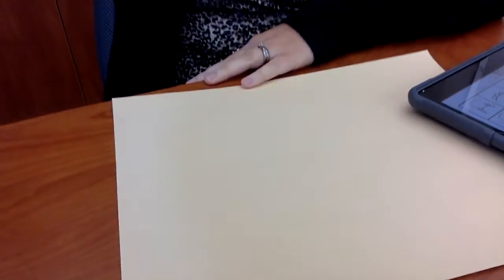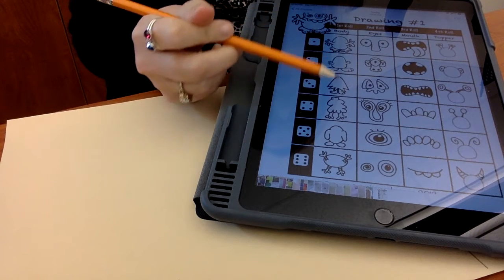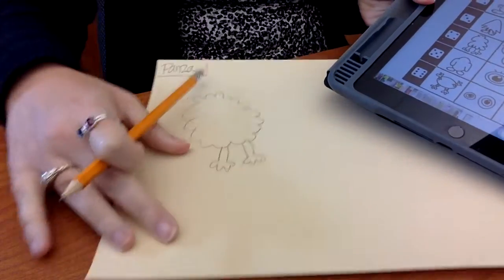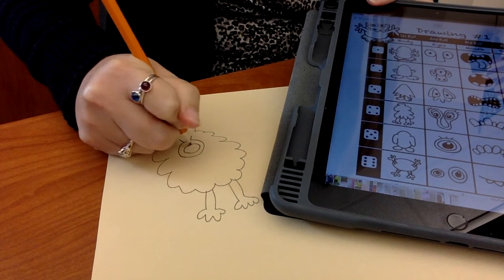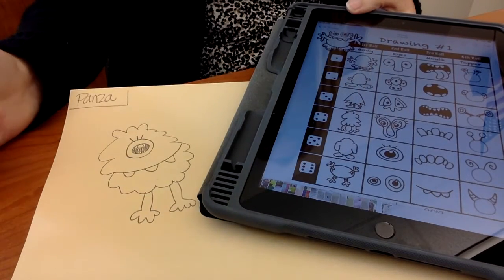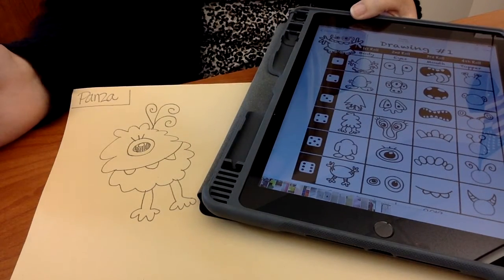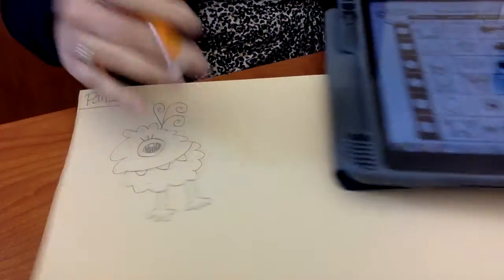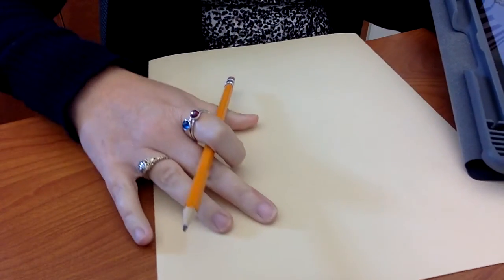How to Use a Monster "Roll& Draw" with Mrs. Panza